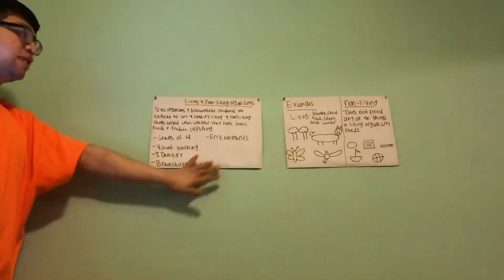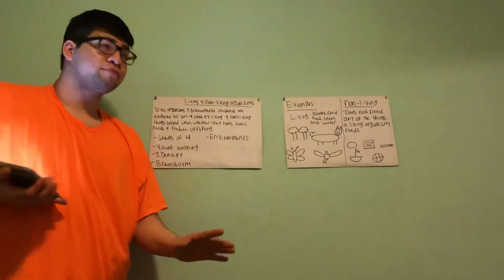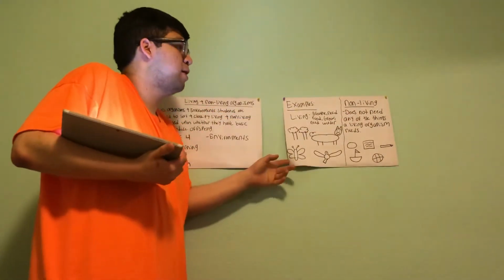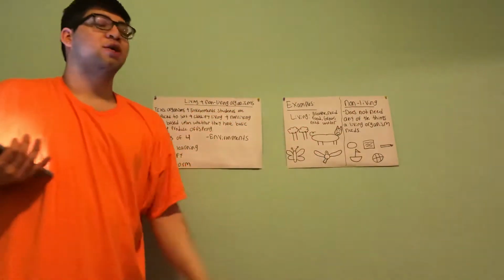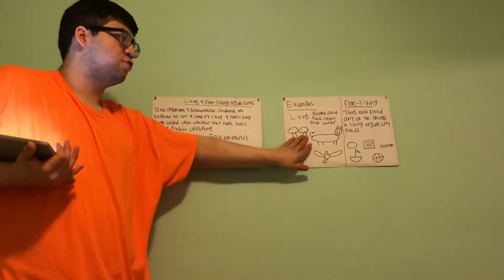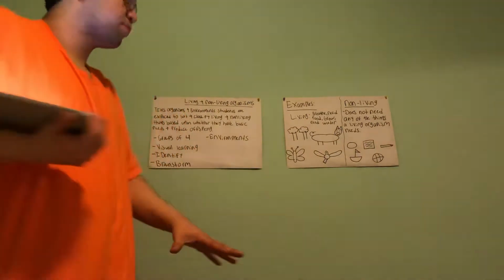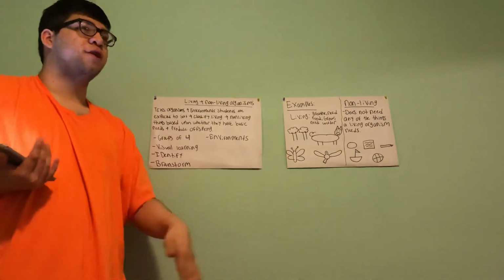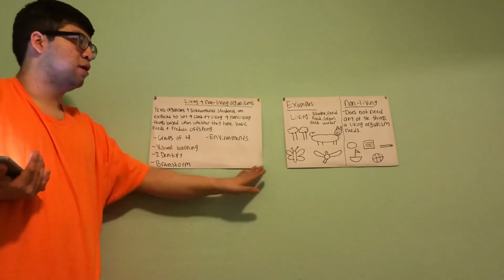Mini Plan Presentation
For kids! This is a video for a school project.